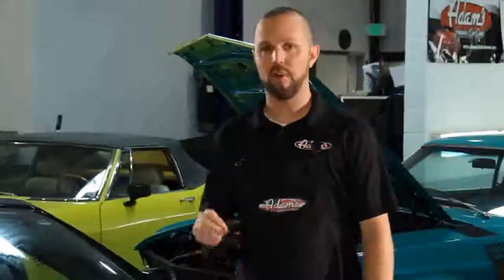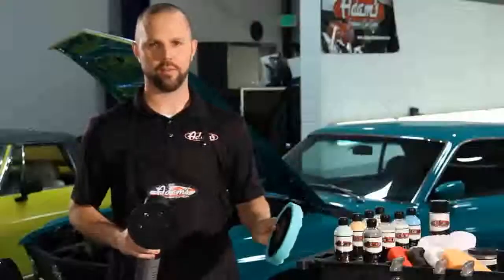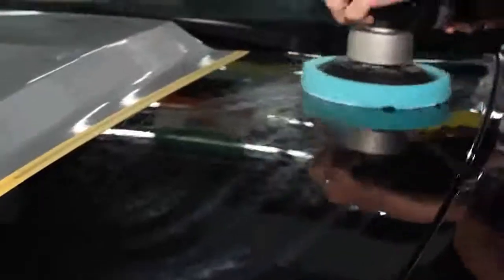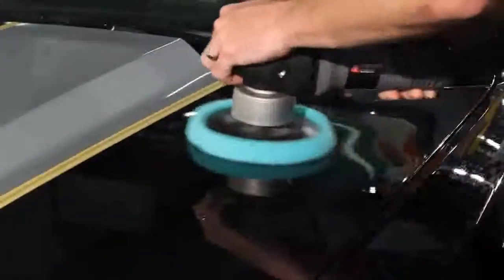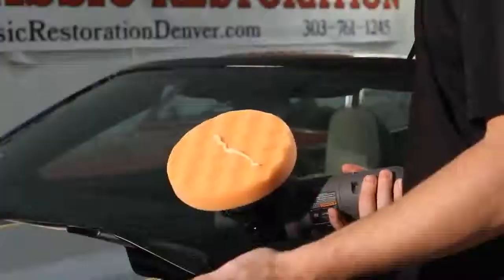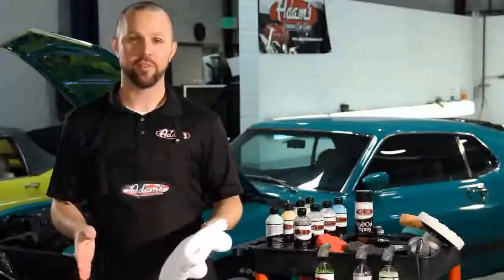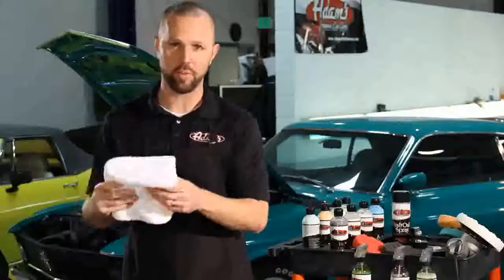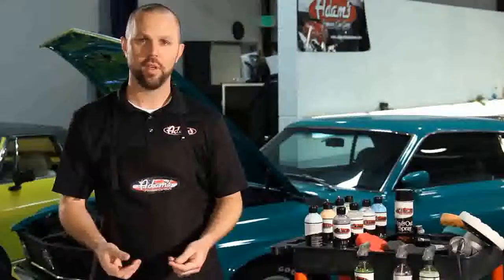Adam's Polishes Vol. 7- Porter Cable Machine Polishing - 2012 UPDATE.mov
Adam's Polishes 4th Generation Pad introduction and Machine Polishing Videos